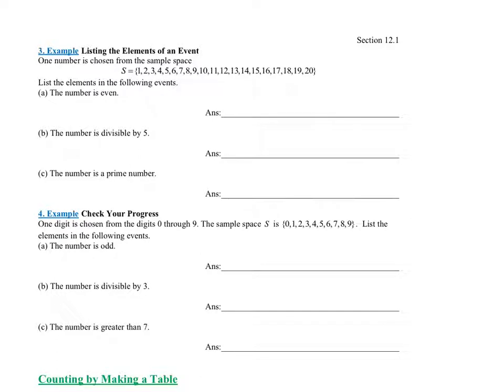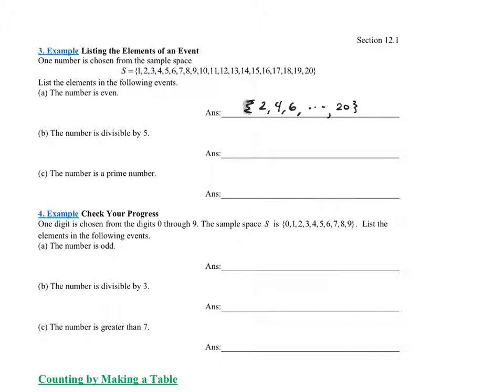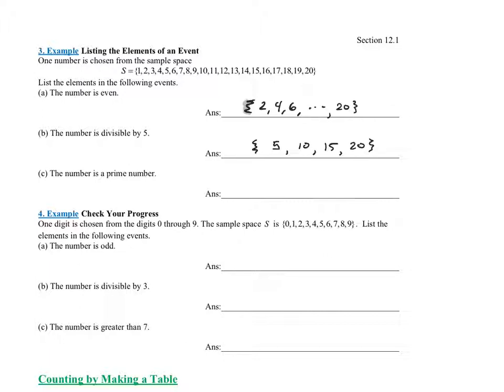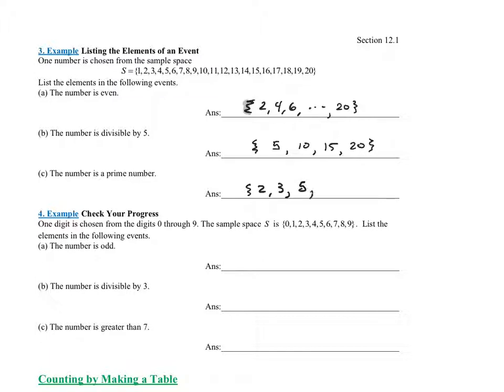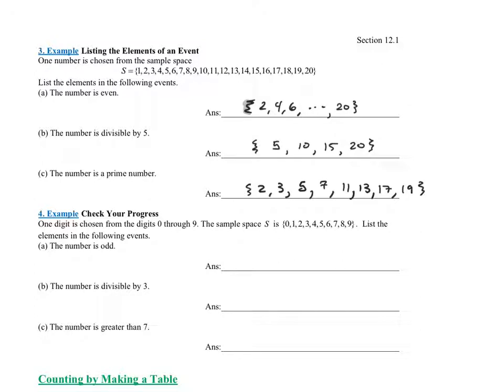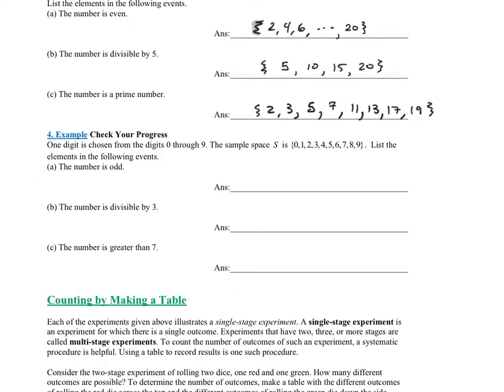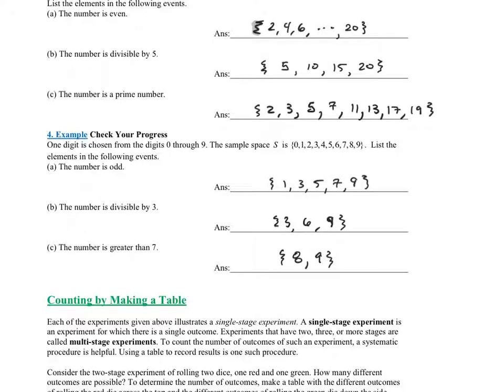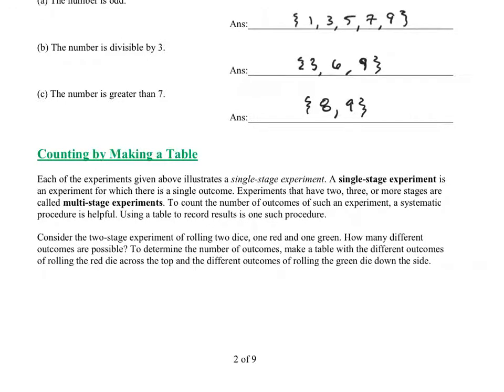12.1 the counting principle (2)